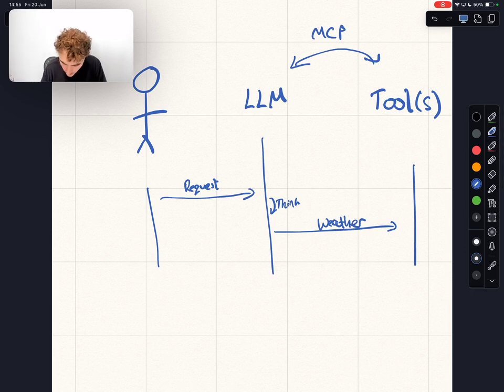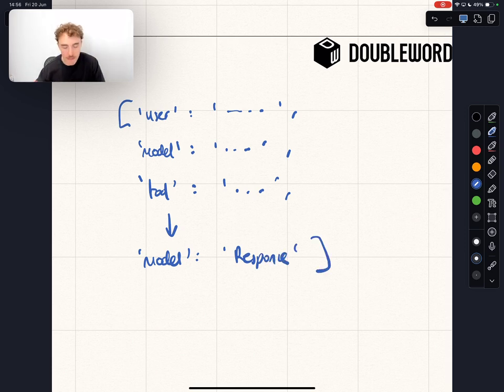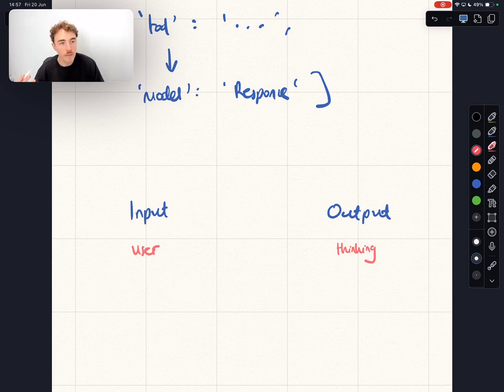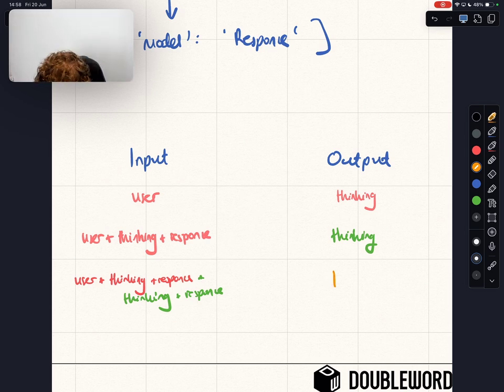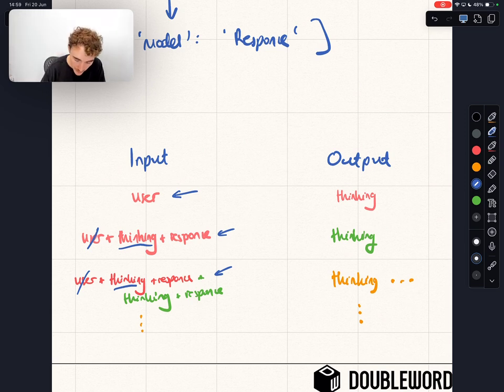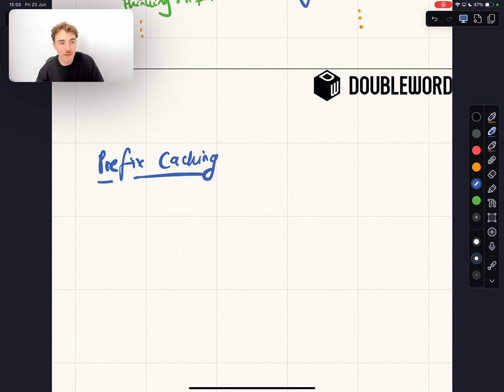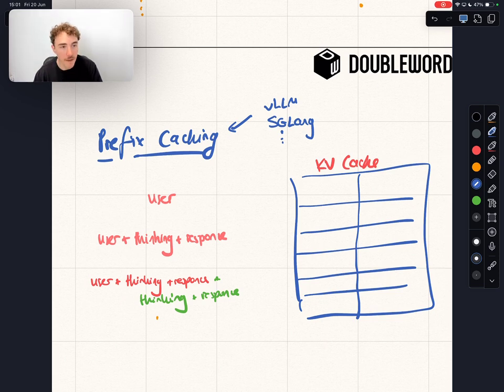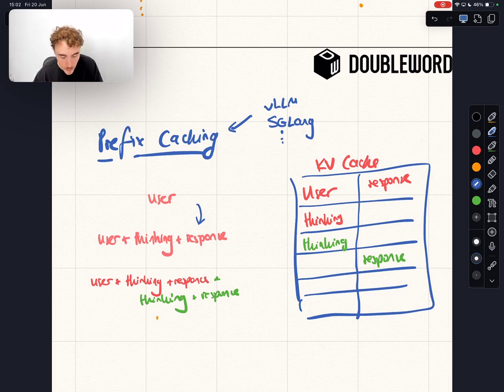Behind the Stack, Ep 6 - How to Speed up the Inference of AI Agents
Most agentic LLM workflows are surprisingly inefficient. In this deep dive, Dr James Dborin explains how prefix caching reduces 5x latency growth into flat performance.

Learn:
- How AI agents cause quadratic token bloat
- Why caching APIs can’t fix it
- How prefix caching leverages KV reuse
- What a prefix-aware load balancer looks like in practice

Prefix-caching is essential for fast, scalable, cost-effective AI agents.